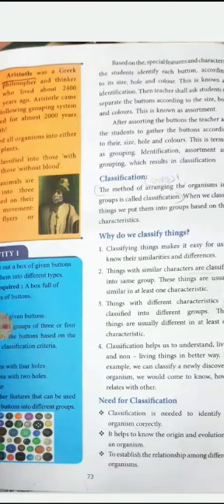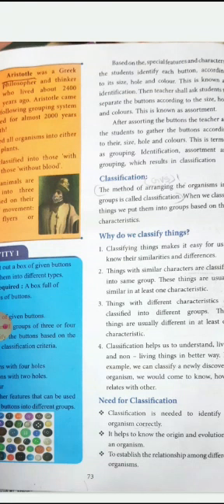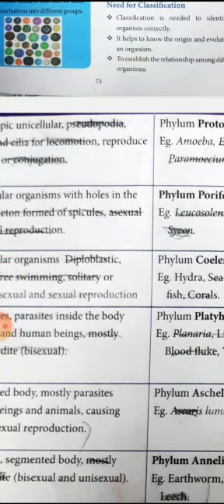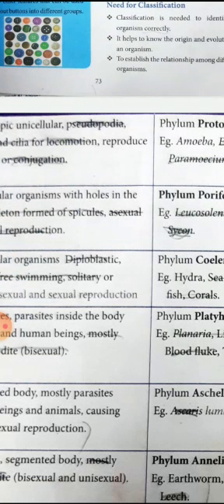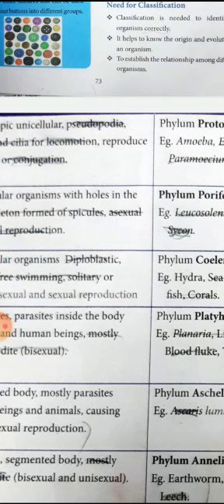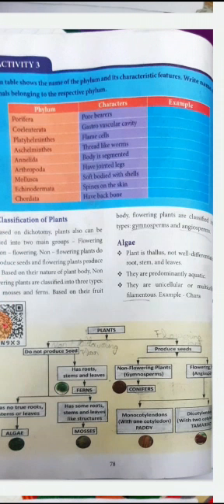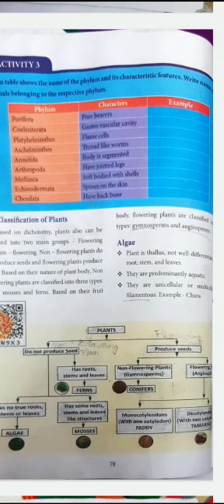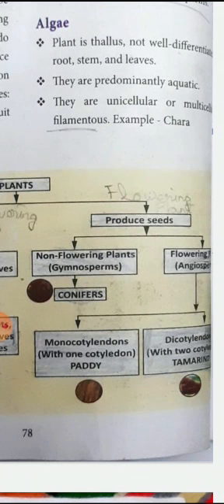7th term2 basis of classification part2 english medium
Video from Senthil Nathan